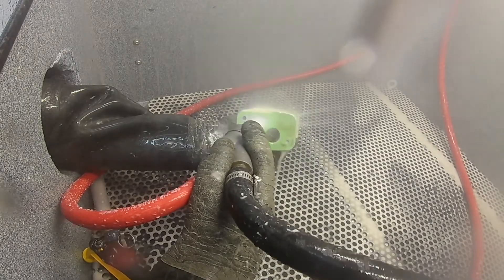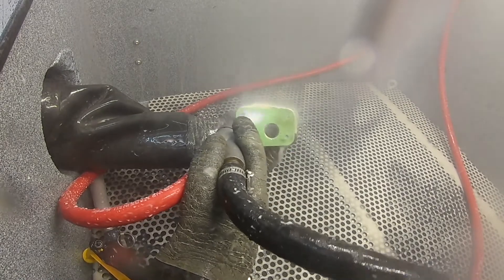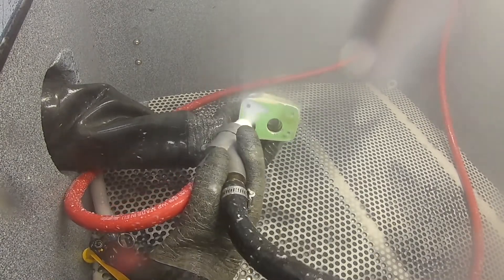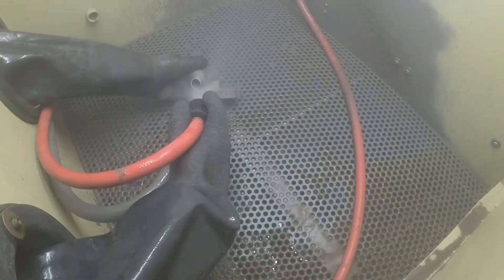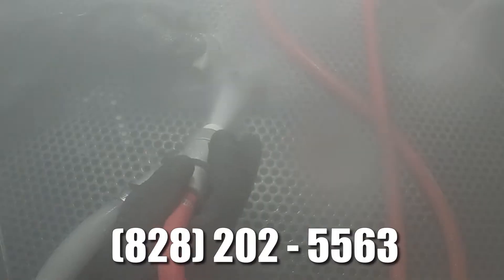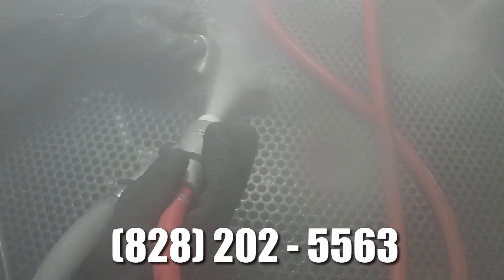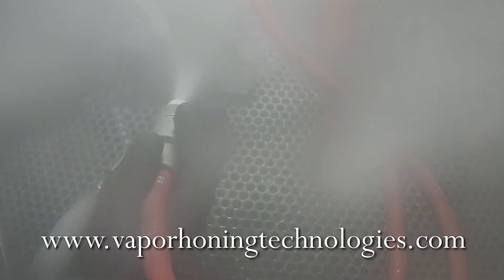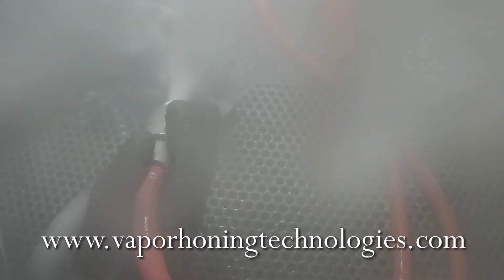Vapor Blasting - Vapor Honing Technologies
Vapor blasting is the combination of water mixed with an abrasive, forming a slurry. The slurry is assorted into a fluid then evenly mixed as a liquid. In the bottom of the hopper, the liquid pumps through the blasting gun, where the air accelerates the mixture, propelling it towards the part. Depending on the vapor blasting application, air pressures can range from 20-150 PSI, but 70-80 PSI is the sweet spot for most applications.